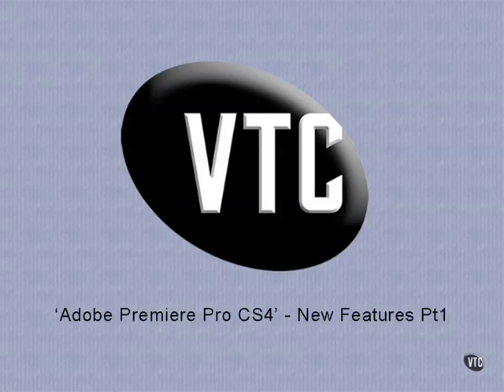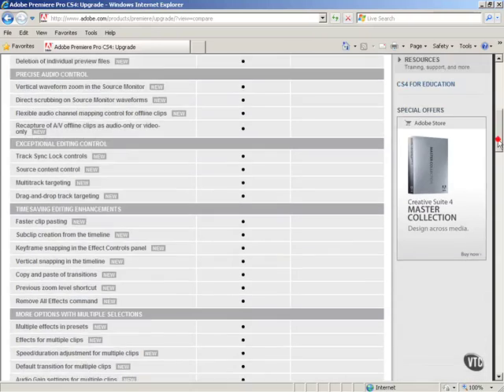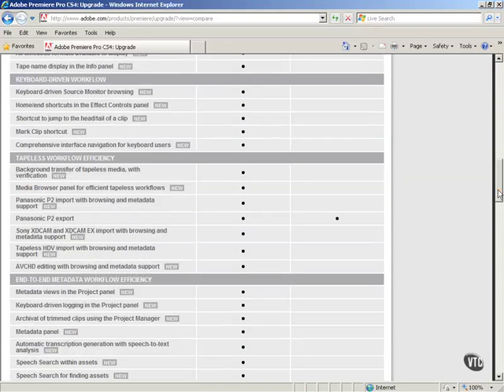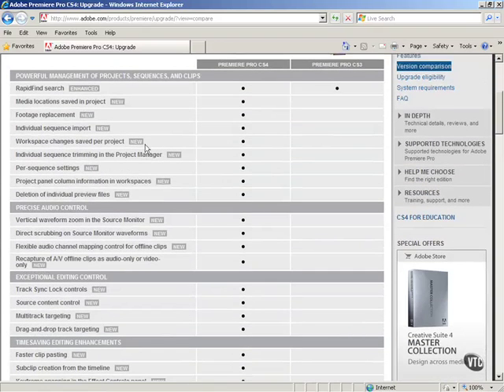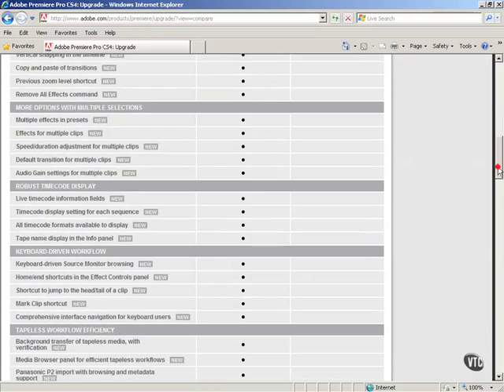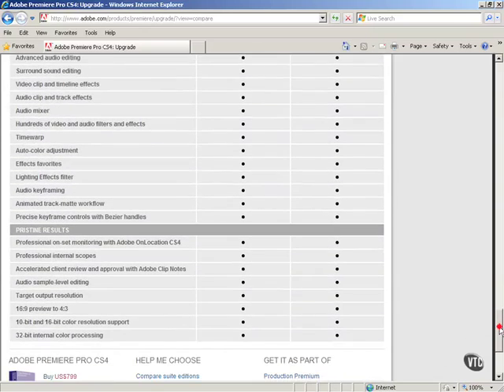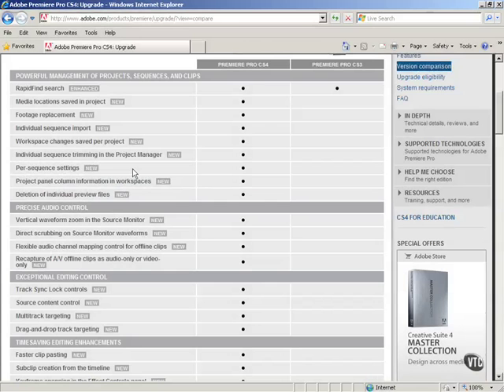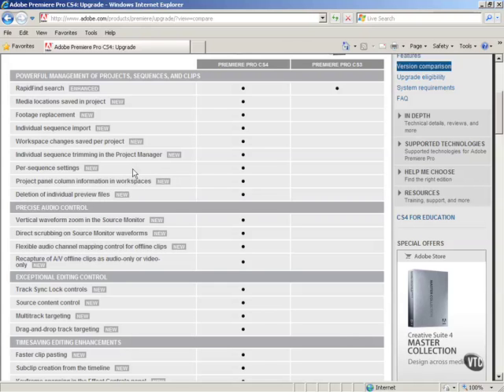Premier Pro CS4 Making a short film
Setting the scene: New features